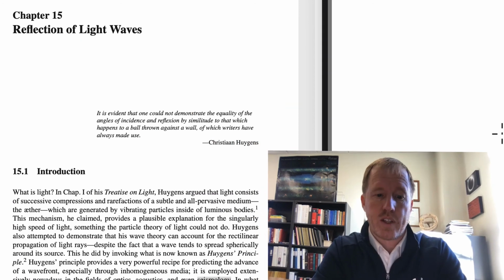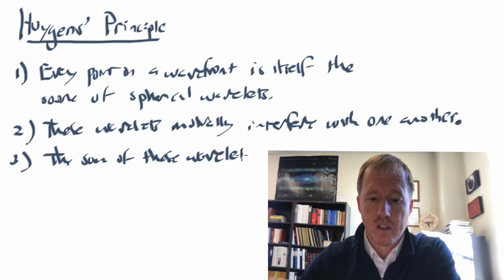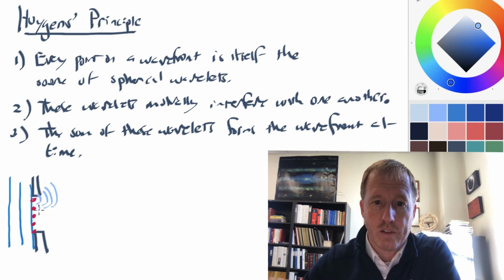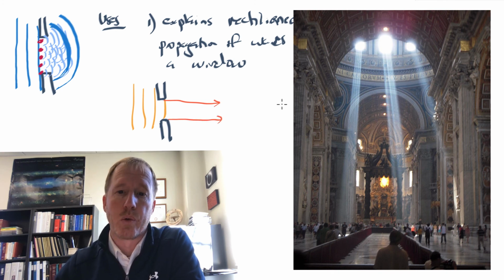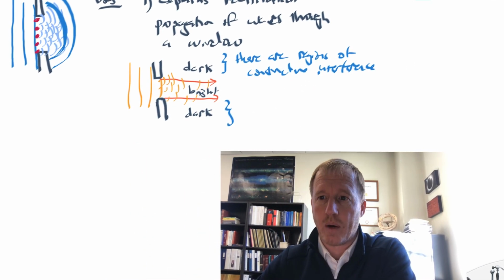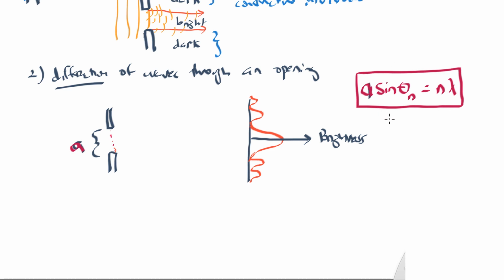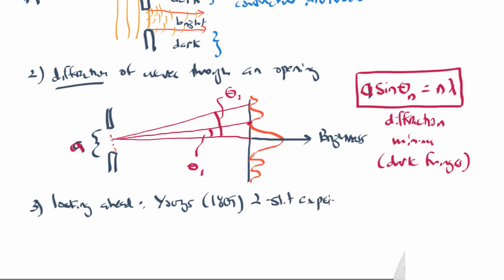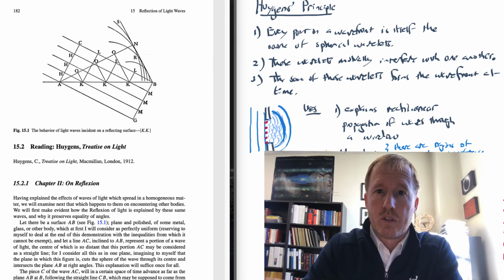Reflection of light waves (ASGv3Ch15Lect01)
Huygens' wave theory can be used to understand the propagation of light through windows.  It can also be used in seismography, ultrasound imaging, musical acoustics, and any other situation that involves the propagation of waves through some medium. In this lecture, I present a brief review of Huygens' Principle, upon which these techniques are founded..